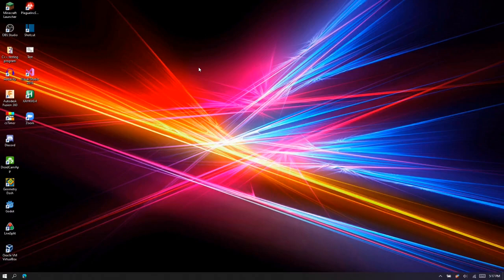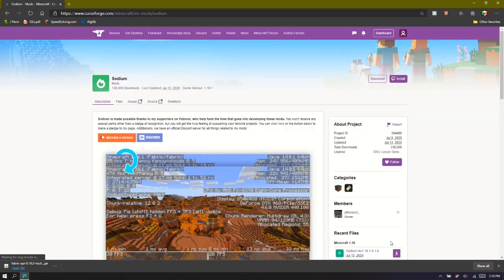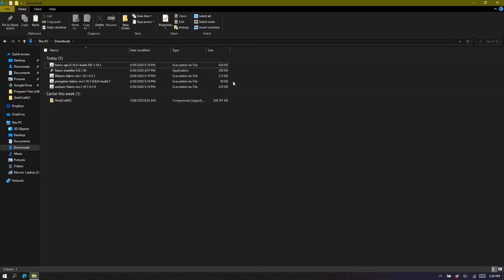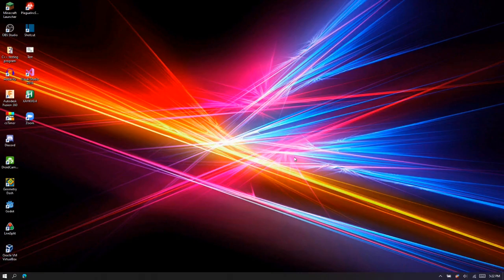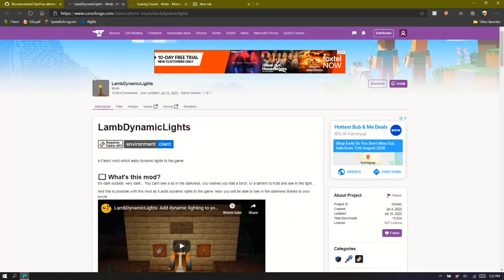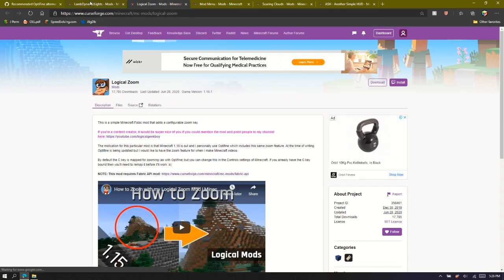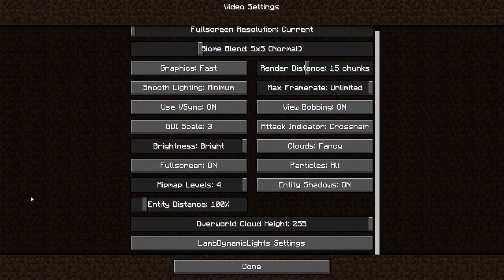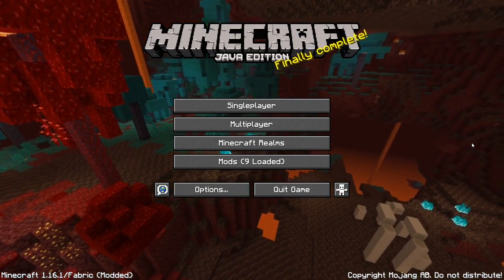How to Replace Optifine with Sodium | Minecraft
A lot of people are running minecraft on potatoes, now although minecraft is not very resource intestive, it still fries potatoes. This is a video using mods made by jellysquid_ to optimize minecraft and then making these optimized mods have working features from Optifine.

Time stamps:
0:00 - Fabric
1:05 - Jellysquids mods
2:24 - Installation
3:40 - Optifine alternatives
6:45 - Mod settings